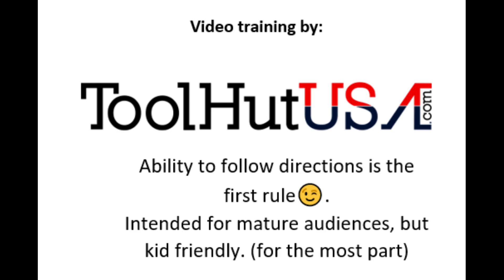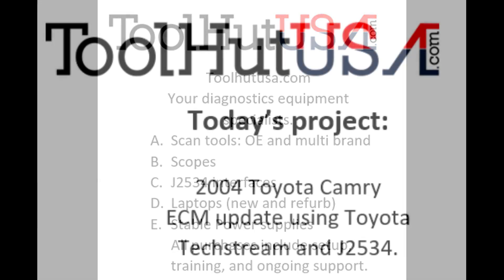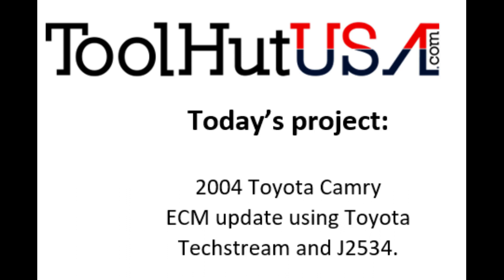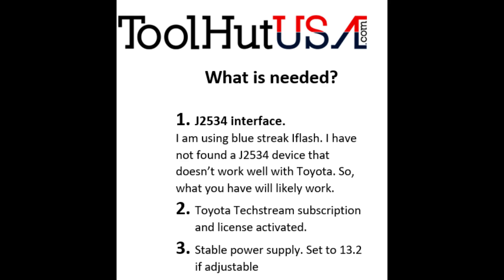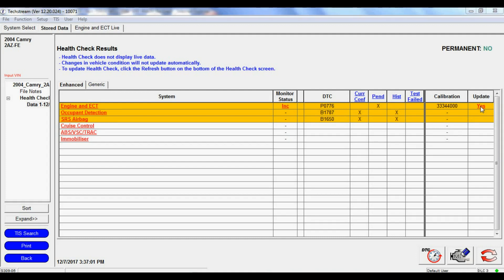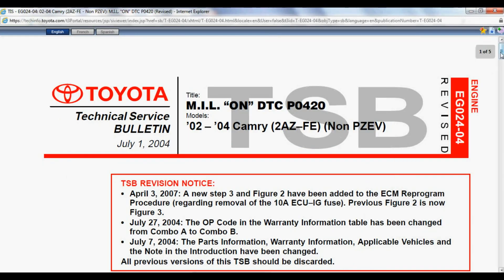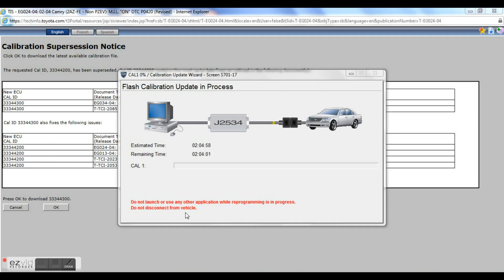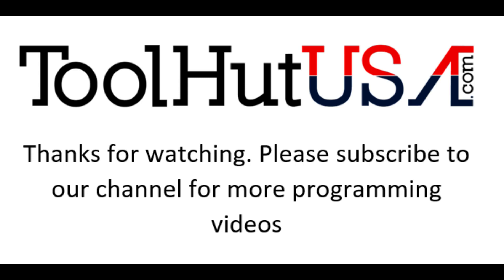2004 Toyota camry ecm update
Watch as we update an ecm on a 2004 toyota camry. We are using Toyota Techstream software and the standard Iflash as the interface. Want a ToolHutUSA sticker send $5 USD specify it is for a sticker. Outside US please add some extra for additional postage.